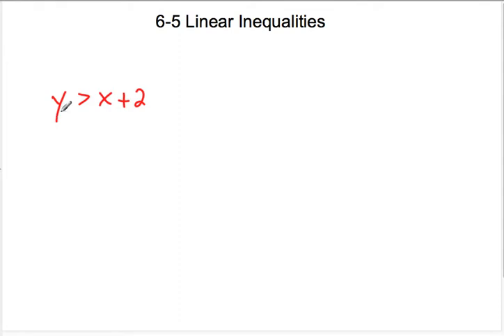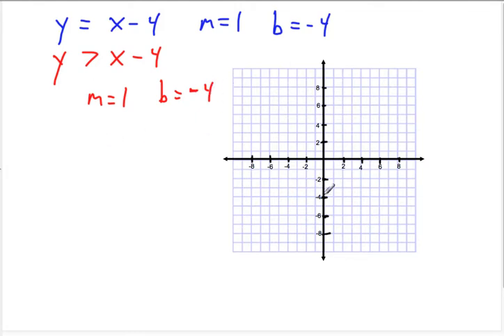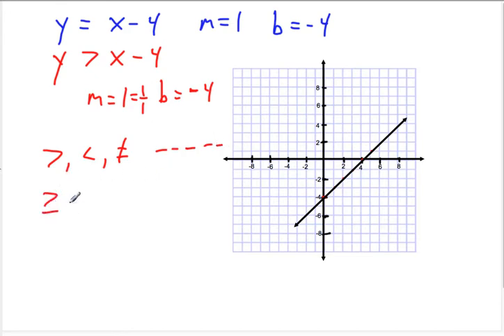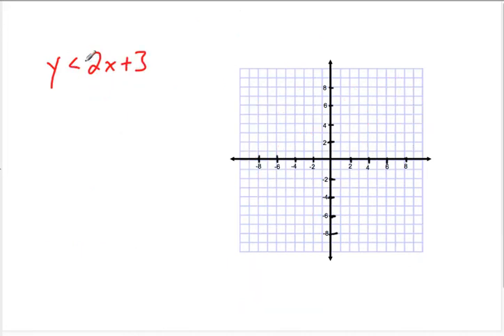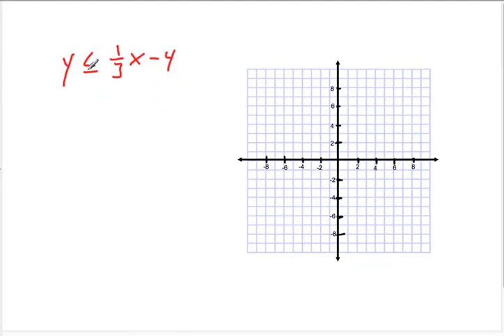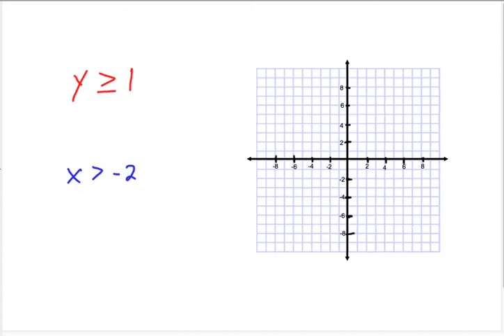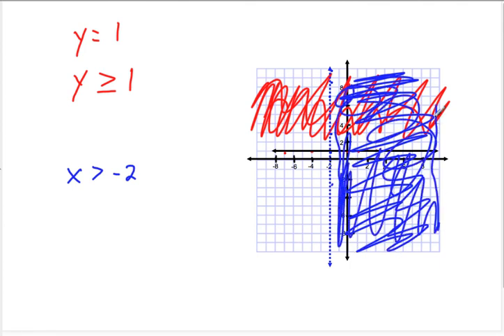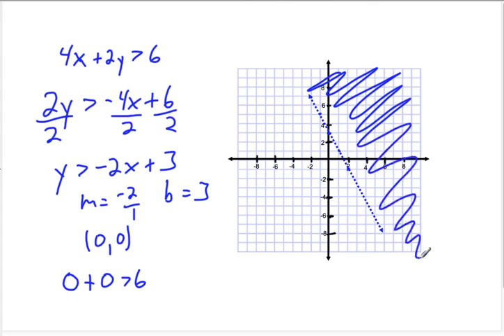8th grade 6-5 Linear Inequalities.mp4